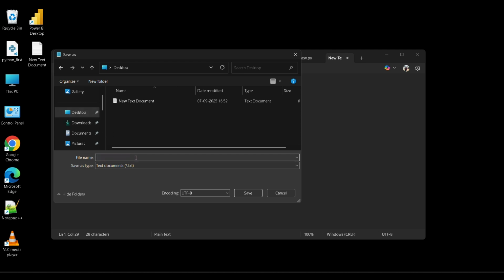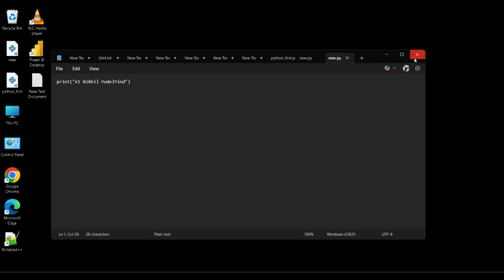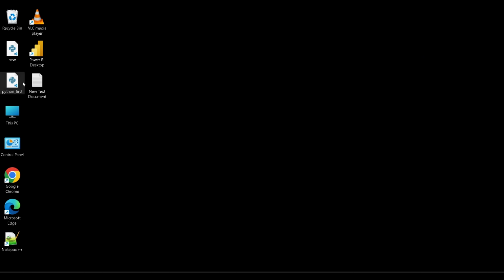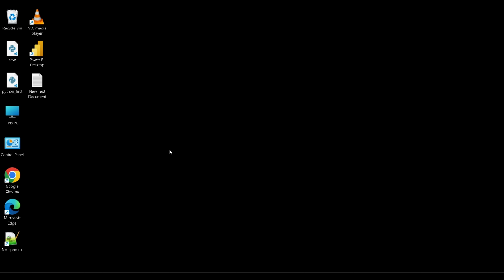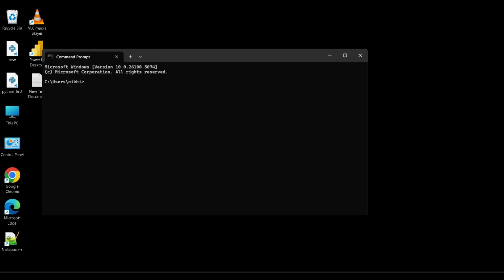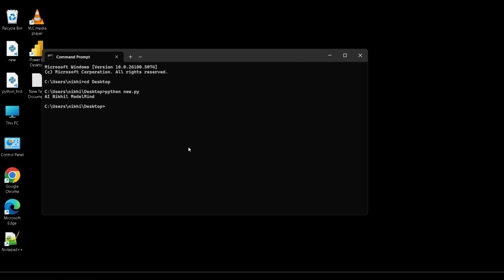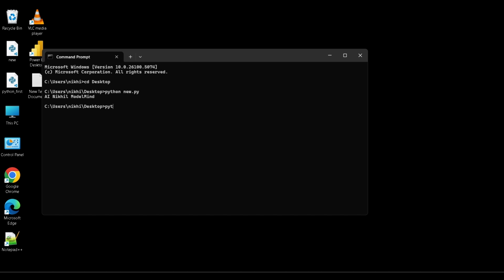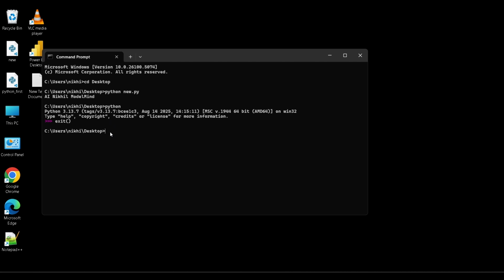Python Coding Without IDE | Write & Run Python in Text Editor | AI Nikhil ModelMind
✍️ In this video, I’ll show you how to write and run Python code using a text editor without using any IDE. If you’re just starting out or want to understand how Python works behind the scenes, this method will give you a clear idea of how coding works at the core level.

✅ What you’ll learn in this video:

How to set up a text editor for Python coding

Writing your first Python program without IDE

Running Python code directly from the command line

Understanding the difference between IDE and text editor

Why learning to code without IDE is important for beginners

💡 This is a great way to understand the basics of programming, improve your coding fundamentals, and get comfortable with Python at the command line level.